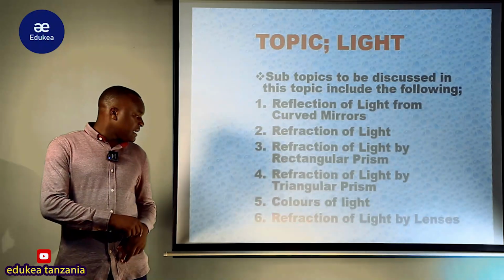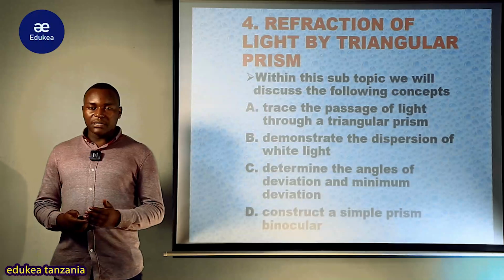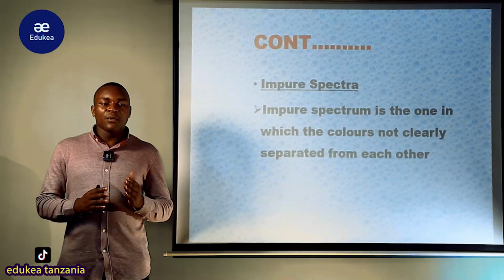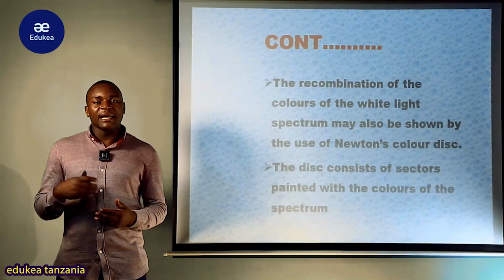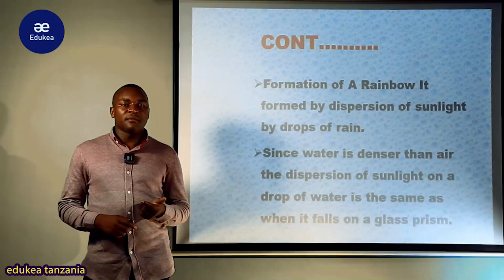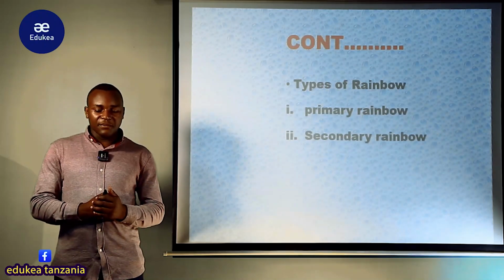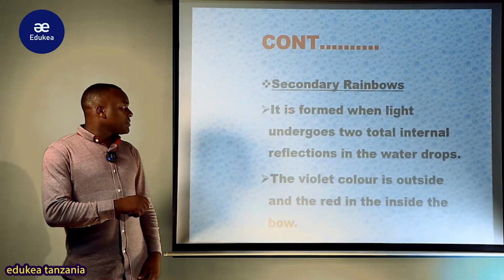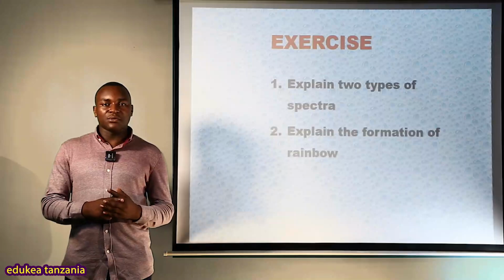PHYSICS FORM III LIGHT 10 OF 12